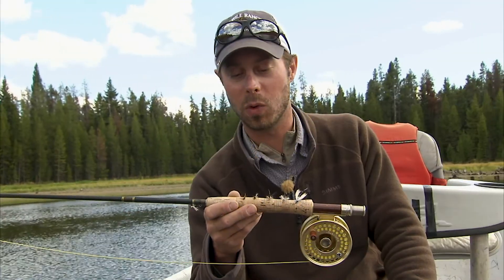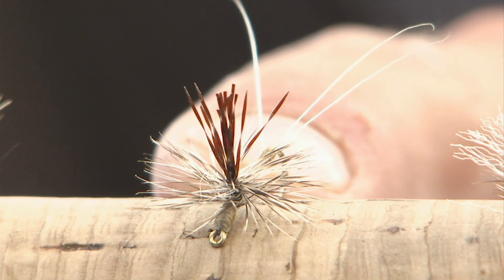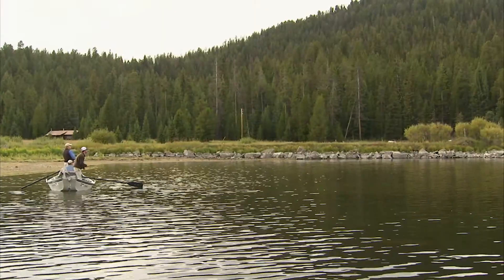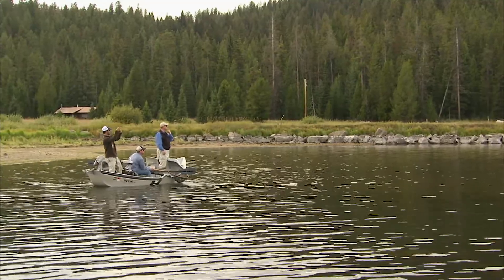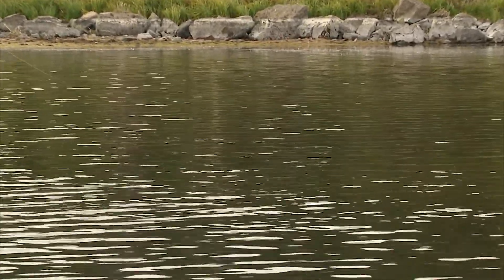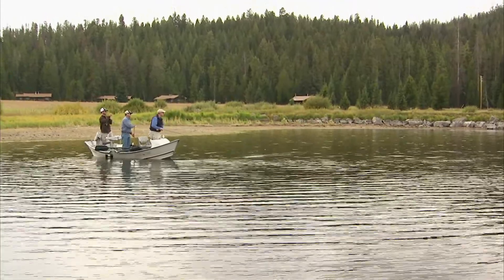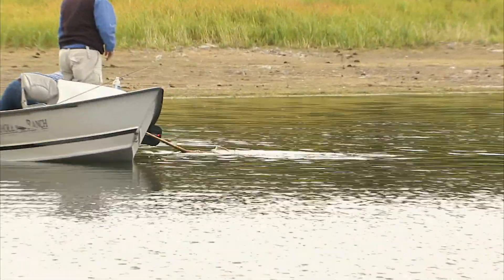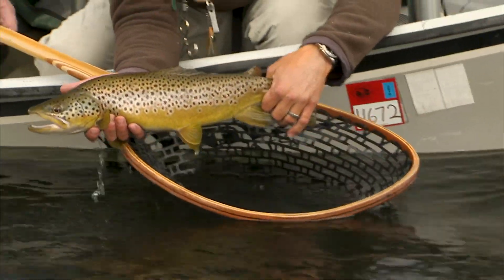Big Fly, Big Trout | Montana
Phil Rowley is visiting Firehole Ranch in Montana and learns how fly size matters when catching "gulpers" on Hebgen Lake.